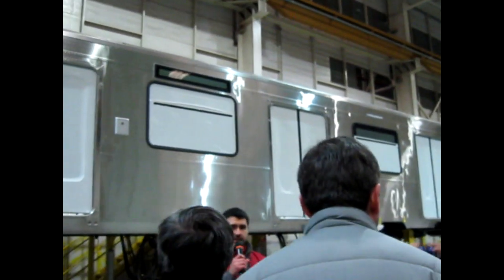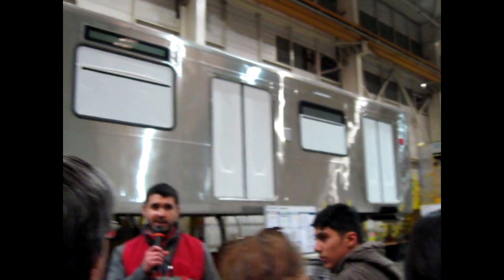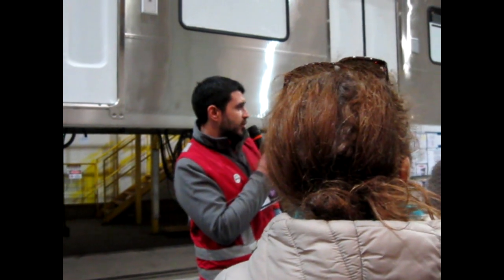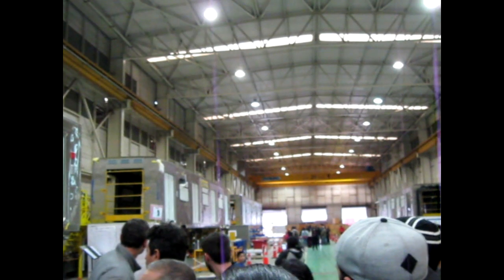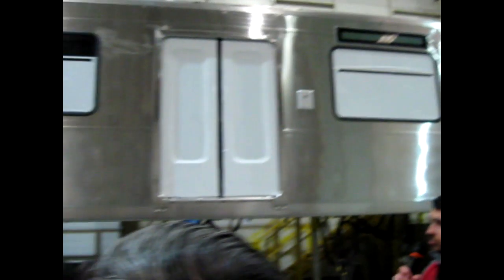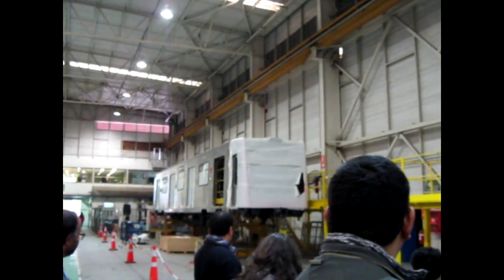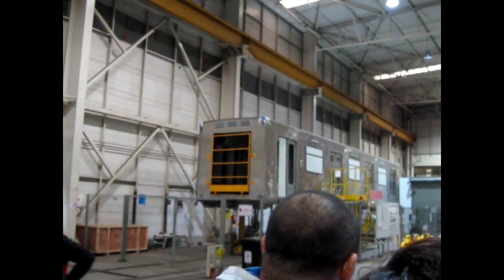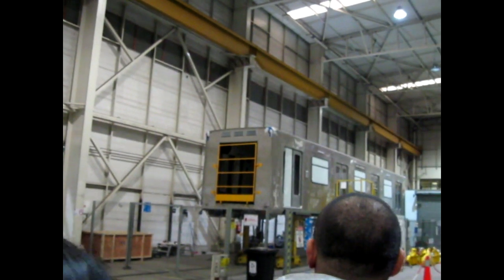Ensamblado Trenes Alstom NS16 - Talleres Neptuno - Metro de Santiago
En el Día del Patrimonio Cultural 2019, Metro de Santiago abrió las puertas de sus talleres en calle Neptuno para que el público pudiera conocer en persona cómo se fabrican los trenes NS16 de Alstom.
Expuso ante los asistentes, Benjamín Muñoz, jefe del Proyecto NS16